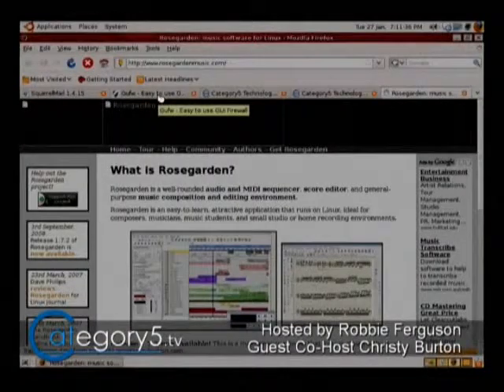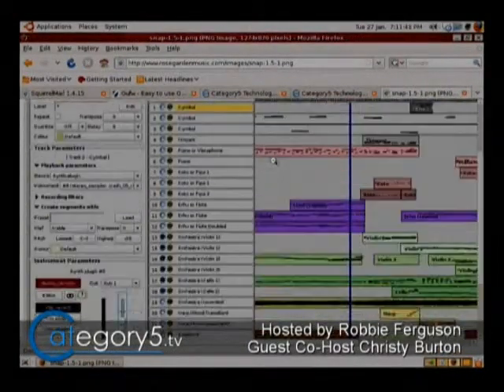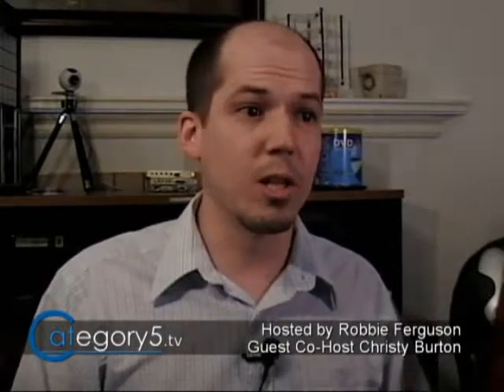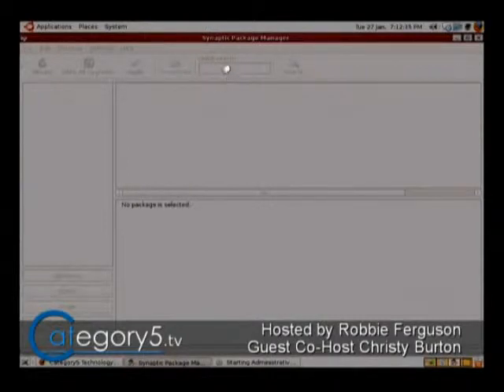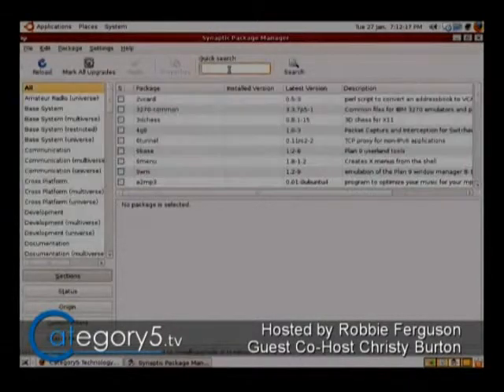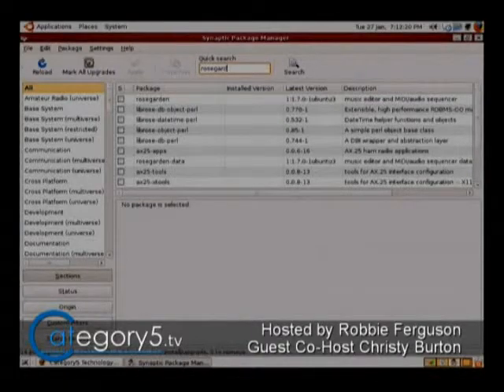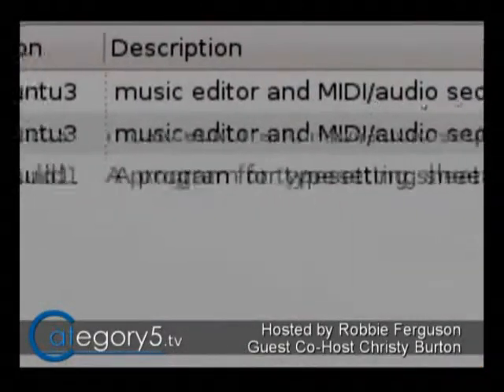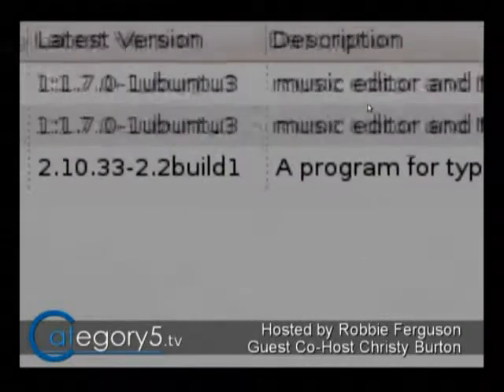071 10 - Viewer Question - A MIDI Sequencing Application for Ubuntu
On this episode of The Meat, Robbie recommends the Rosegarden MIDI sequencing application to a viewer requesting a MIDI program for Linux. 1 minute 32 seconds.